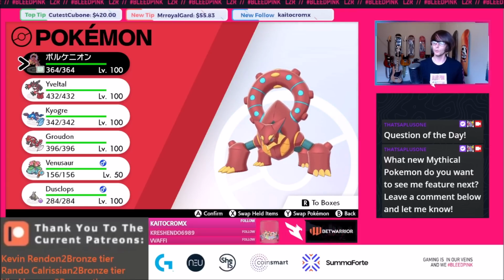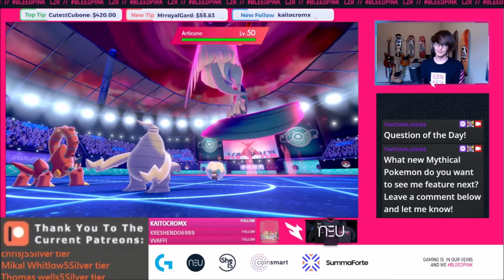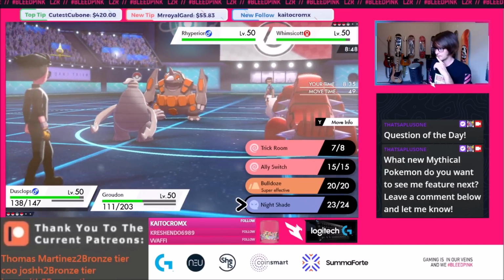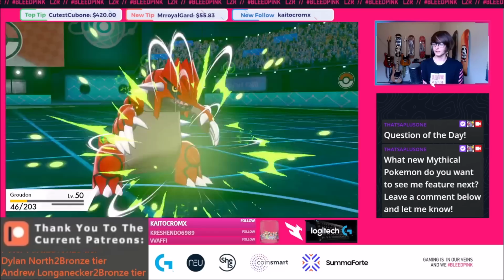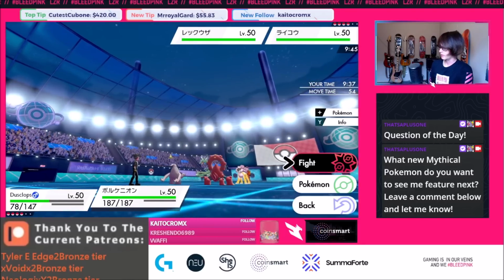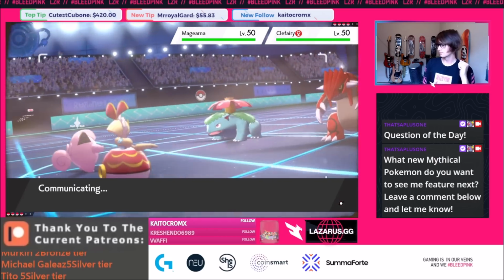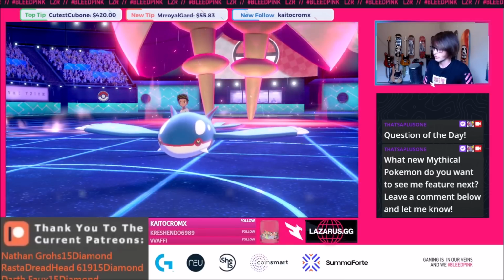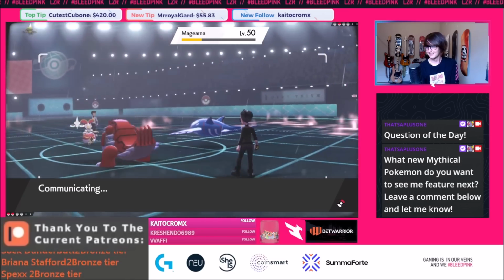BEST Volcanion Rental Team! Series 13 Pokemon VGC 2022 Sword and Shield Competitive Doubles Battle!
Pokemon VGC Series 13 with VOLCANION! What other Mythical Pokemon do you want to see me feature? What were your thoughts on todays Pokemon Presents? Or are they still called Nintendo Directs?

Series 13 Rules have FINALLY been announced for the VGC 2022 meta! We can use Mythicals and there is no limit on the amount of restricted Pokemon you can use!
Here are a few of the Pokemon that are getting added in Series 13!
Mew, Celebi, Jirachi, Victini, Keldeo, Genesect, Diancie, Volcanion, Magearna, Marshadow, Zeraora, Meltan, Melmetal, Zarude, Zeraora

Link to the full rules here!